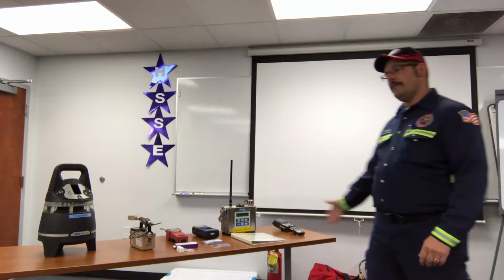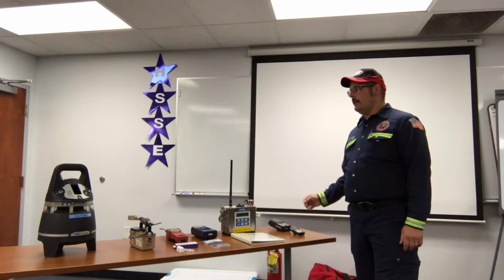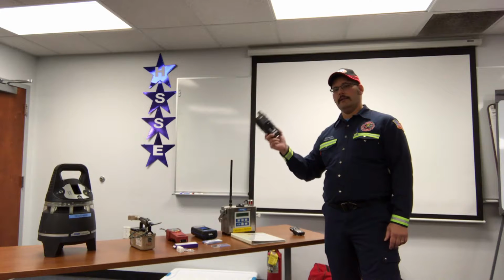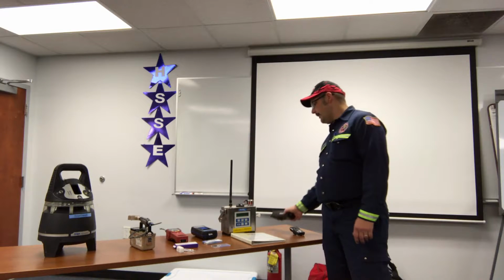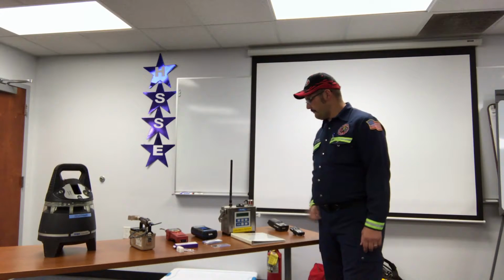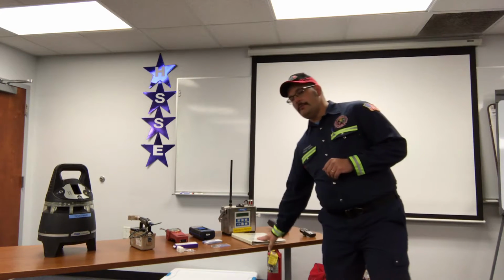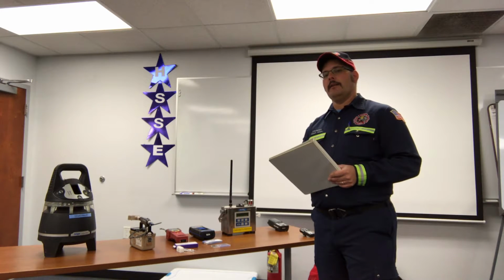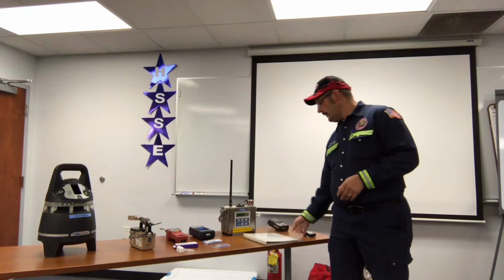Informative Speech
This is my informative speech on combustible gas instruments.